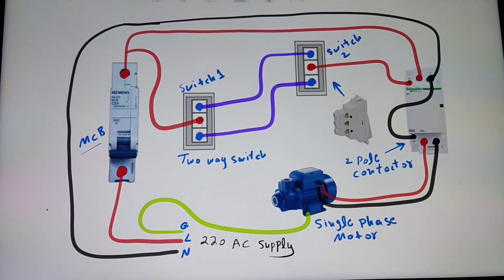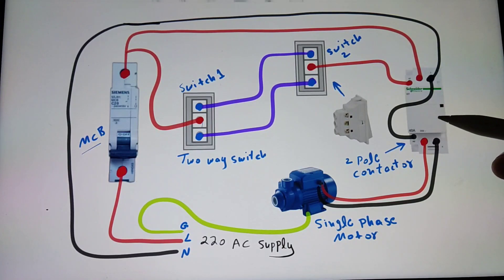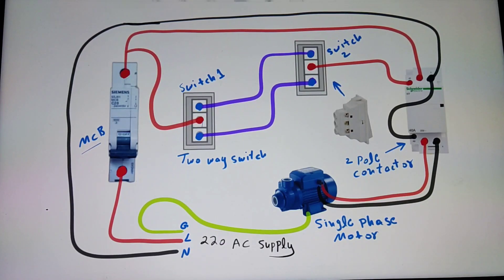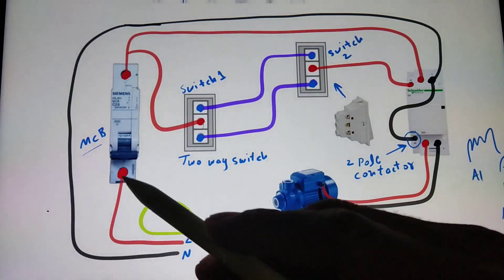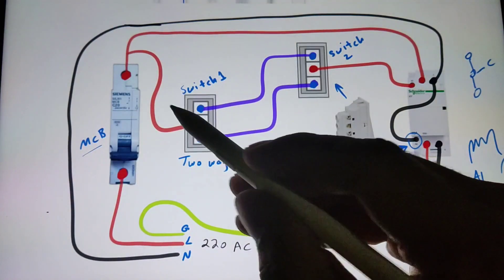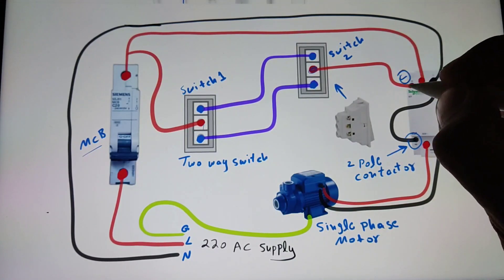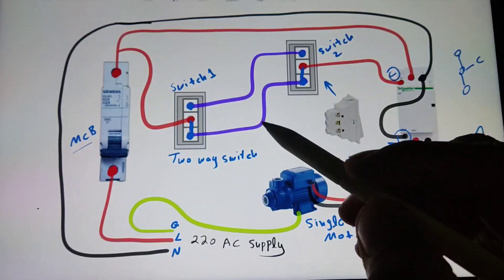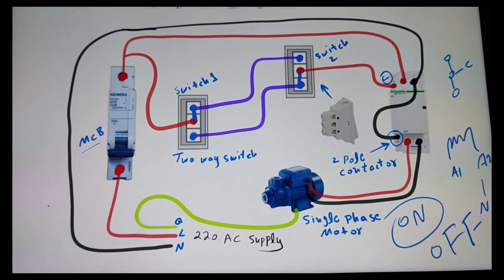how to control a single phase motor from 2 places English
this video is about how to control a single pass motor from two places or two switches. in the video I have shown a magnetic conductor two-way switches MCB circuit breaker and single pass water pump motor. all the connection of a single pass motor with magnetic conductor and two-way switches explained whether a simple diagram.